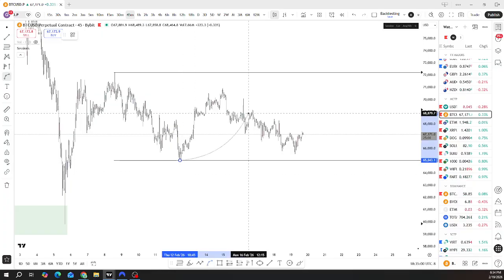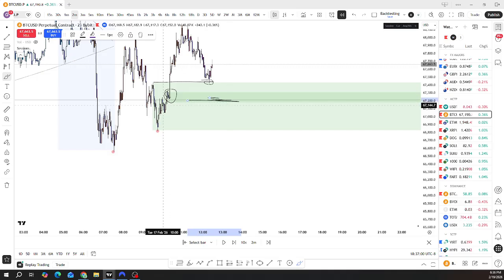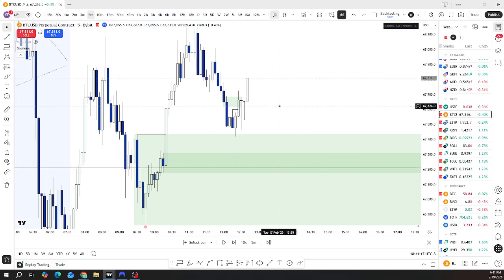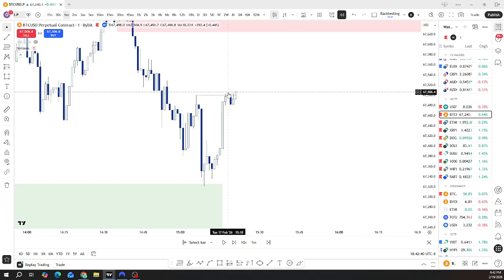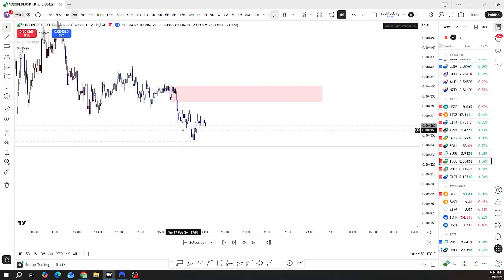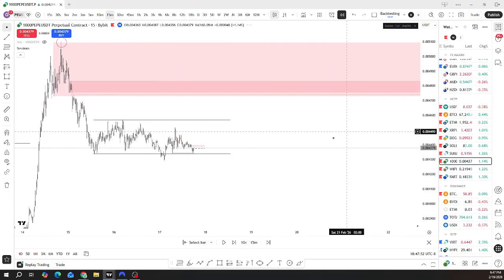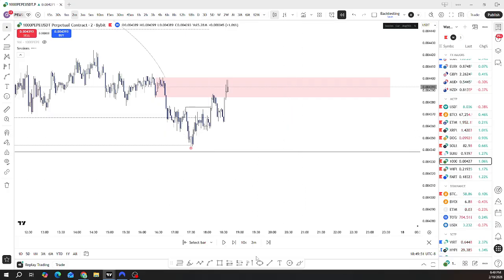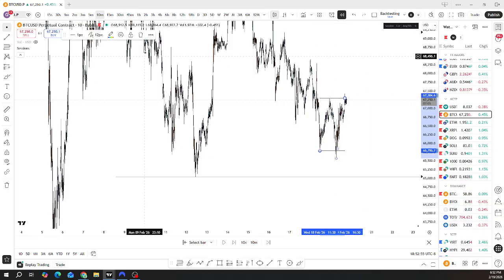$BTC and %PEPE Post Trade Analyses (2026-02-19)